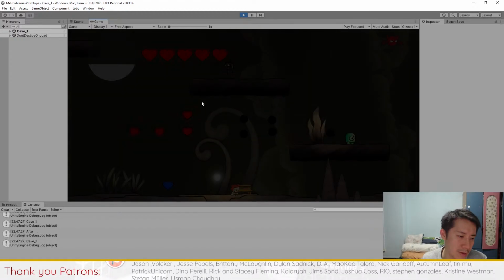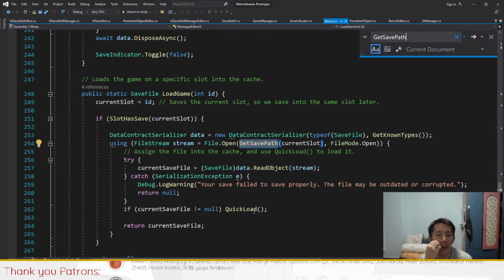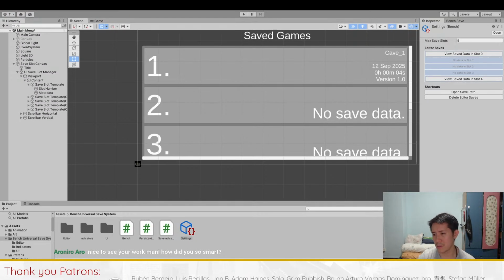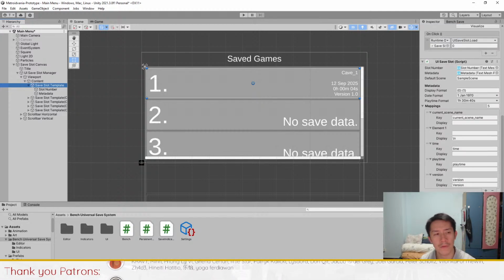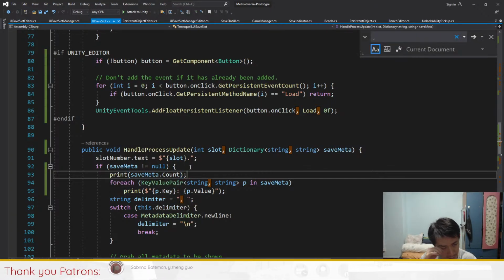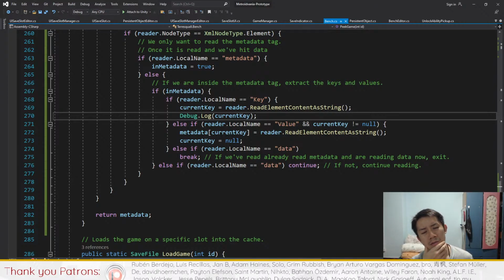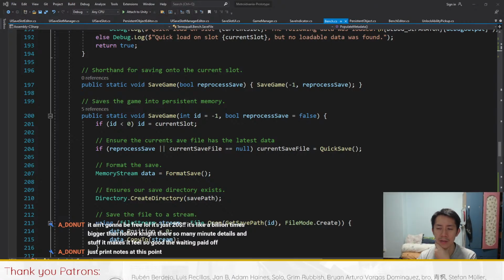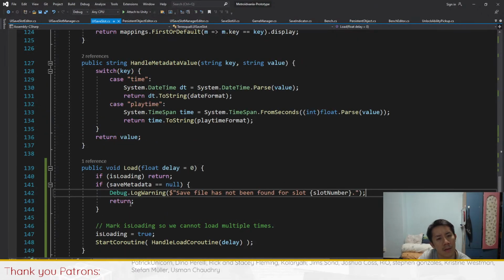Coding Stream #38 — Creating a Metroidvania (like Hollow Knight) in Unity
In this stream, we'll be working on Part 15 of the series.